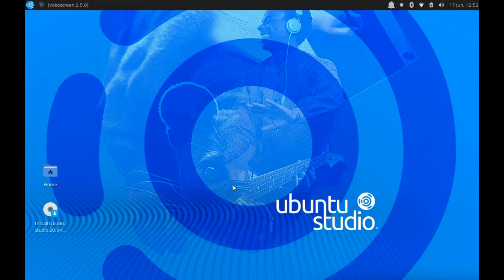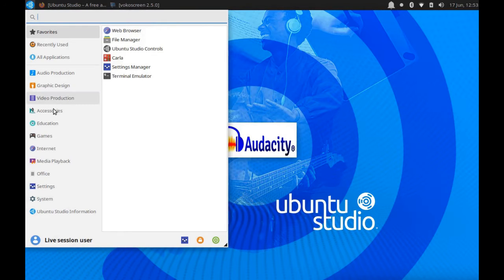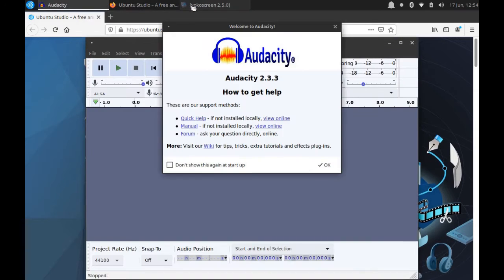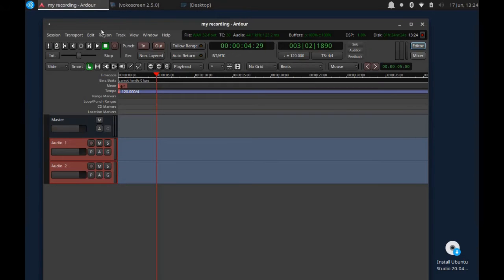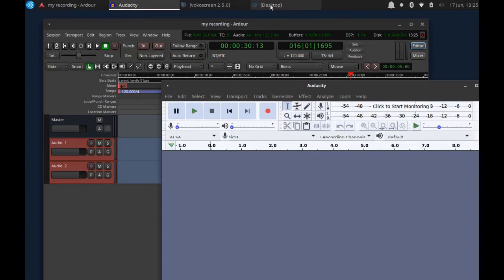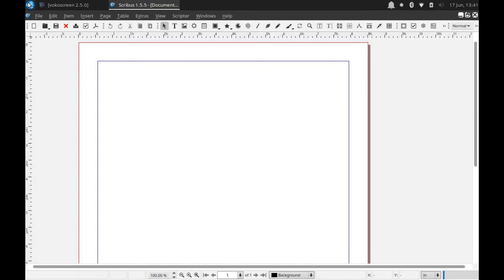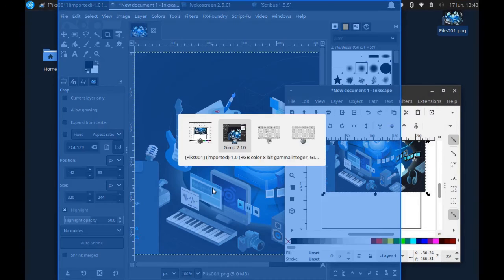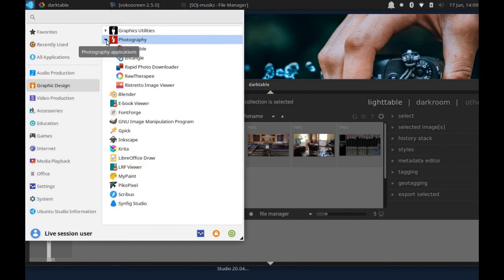Ubuntu Studio tools for Audio, Video, photography and Graphics designs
An introduction to the Ubuntu Studio and a walk-through of the  rich features  and software for various creative endeavors.
Ubuntu Studio is a free and open operating system for Creative people in the areas of audio production, video production, graphics design, photography and desktop publishing. Whether your aim is recording, mixing, mastering, live processing, or even coding, there are a variety of tools for you. With a full suite of audio applications Ubuntu Studio can support you with these tasks and many more. Graphic design and modeling applications such as GIMP, Inkscape and Blender are provided.
From home movies to full length HD films, Ubuntu Studio supports you all the way to final render for your video. 3D modeling, animation, compositing, and special effects are available to support your creative vision.